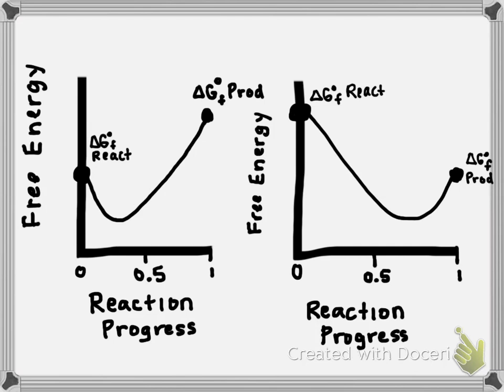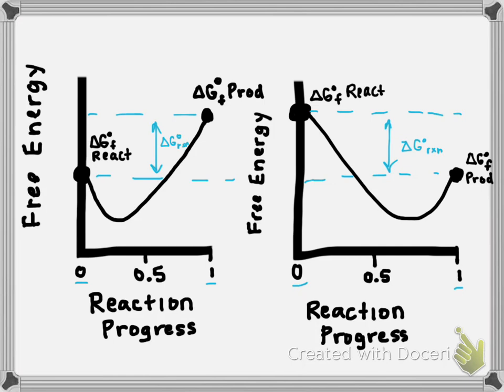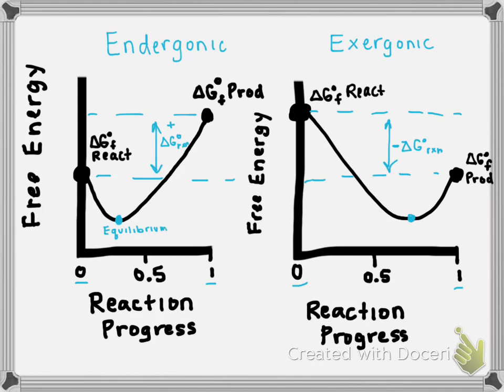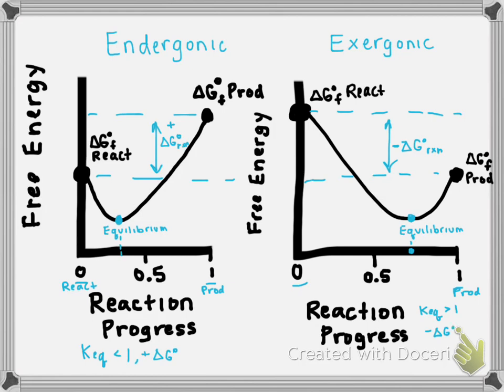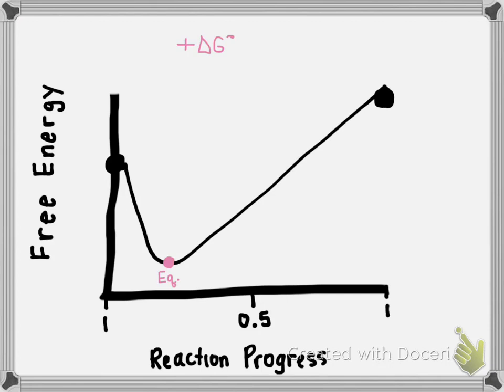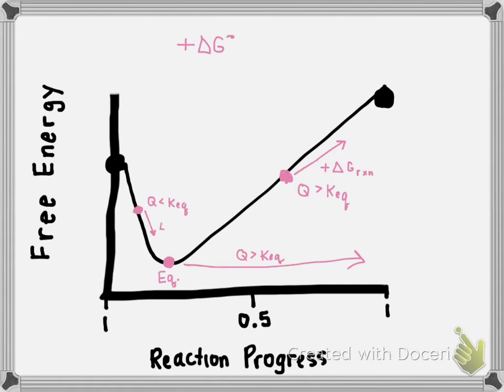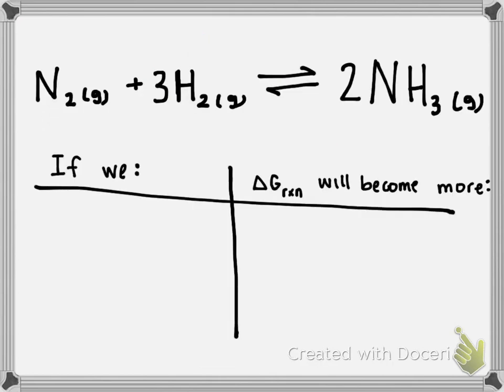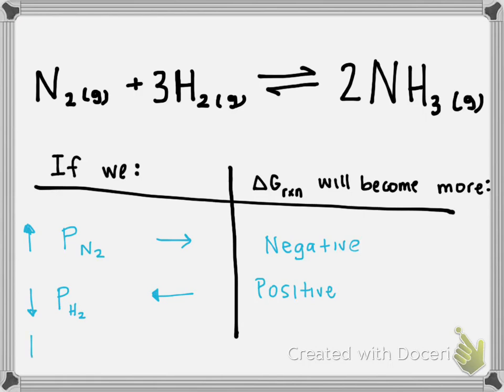Extra Thermo!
Free energy plots and LeChatlier